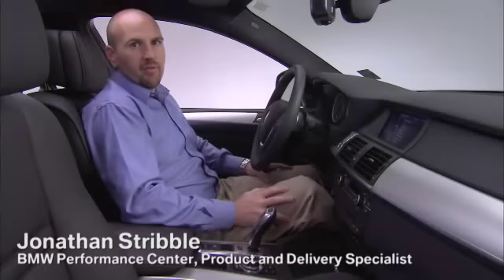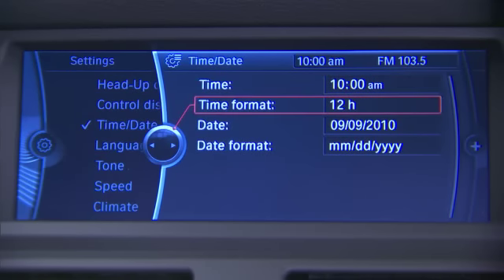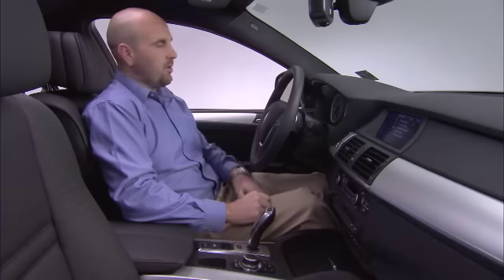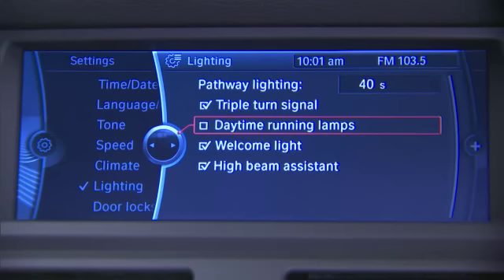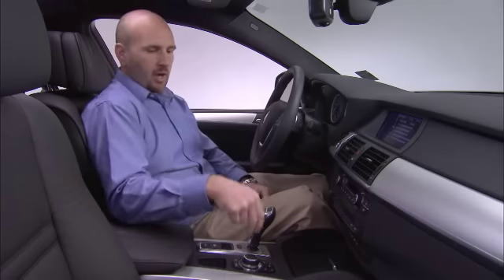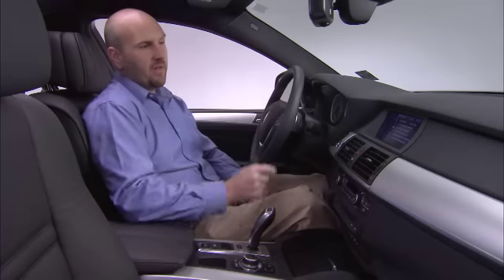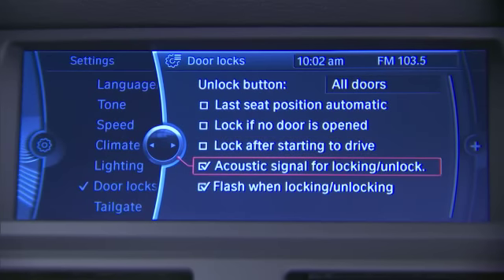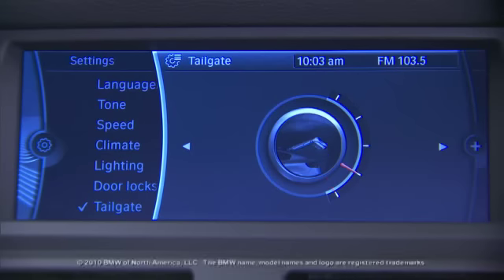X5-X6 General Vehicle Settings